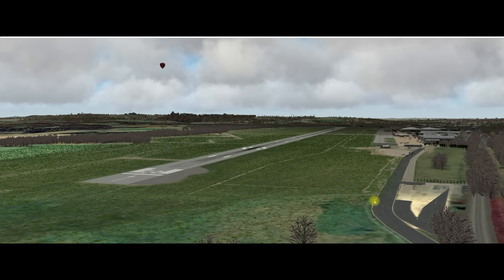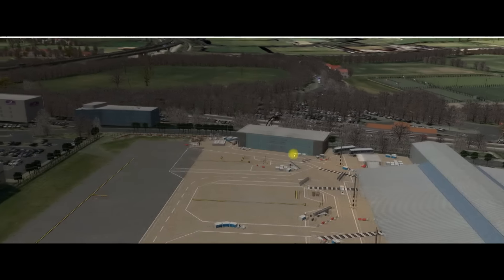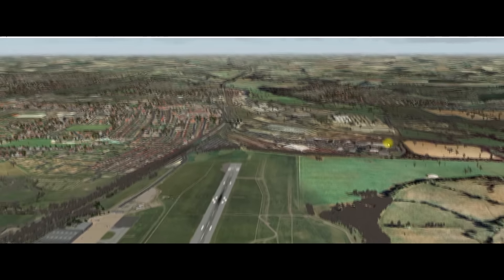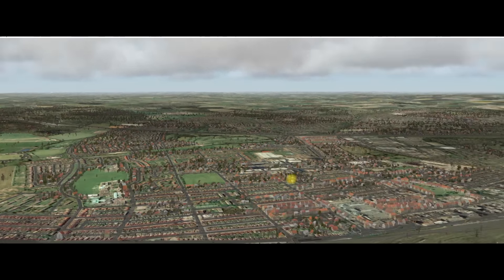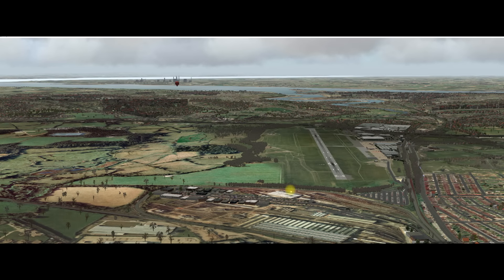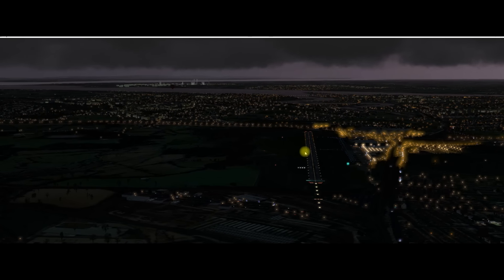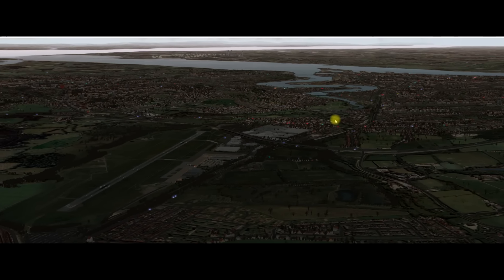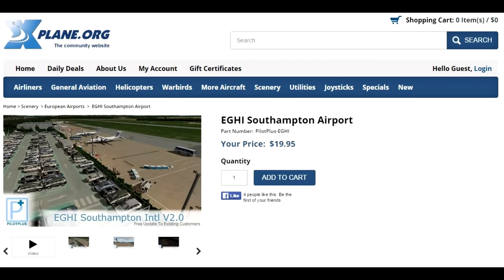Xplane Dedicated : EGHI Southampton Vlog_129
A full vlog on EGHI and extra enhancements.
Wycliffe Barrett's System

Kingston 32gb DDR3 1600mgh RAM
64bit OS
Nvidia GY+TX 980
Maximus vii 5 Motherboard Z97 Chipset Socket 1150 Repubic of Gamers Mobo
CORSAIR Hydro Series H100i Extreme Performance Water/Liquid CPU Cooler. 240mm
2x2tb HDD
1x240gb SSD